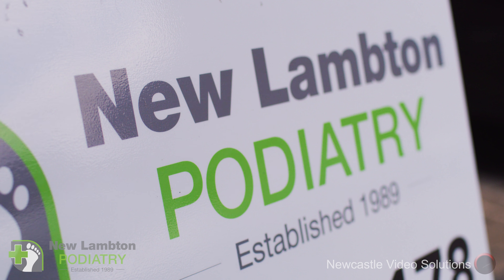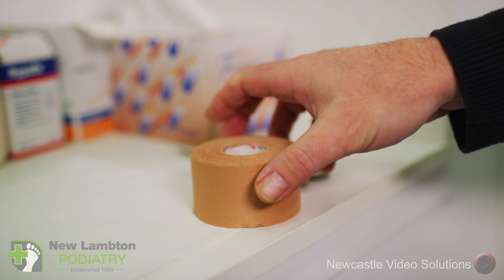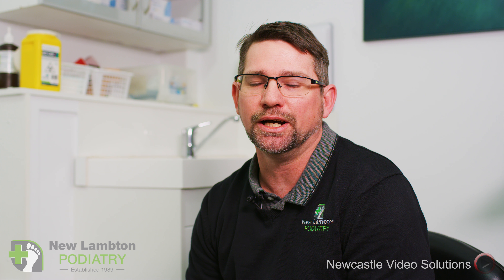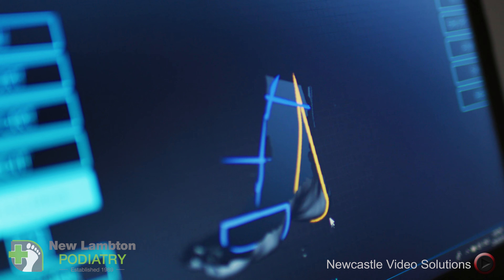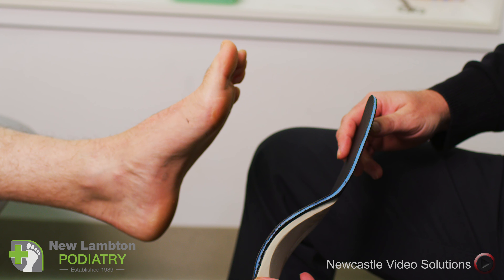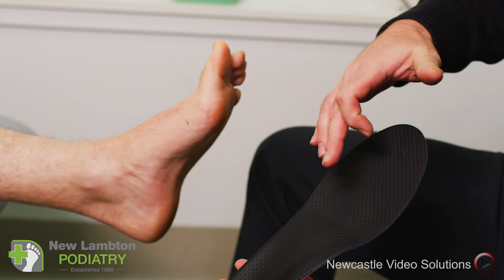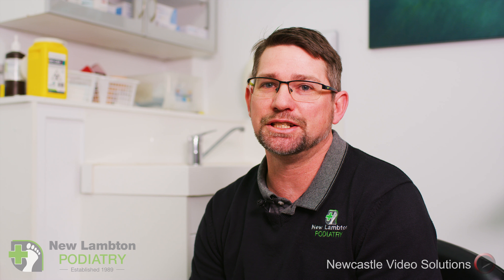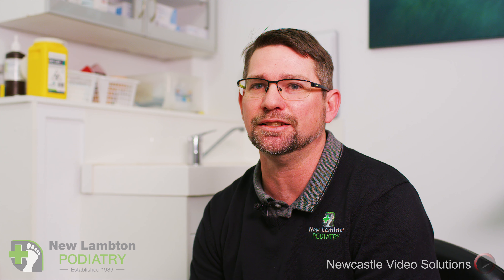How to Fix Plantar Fascia